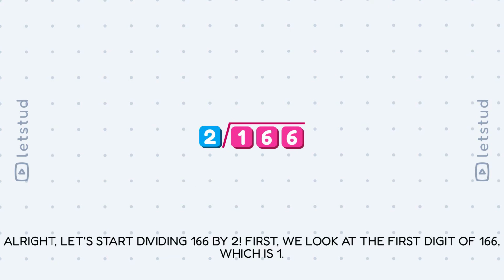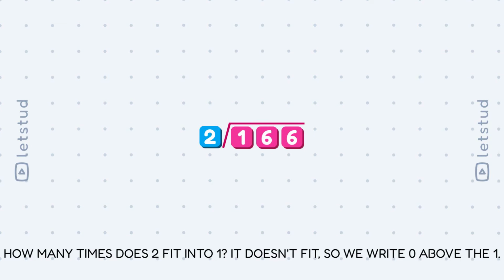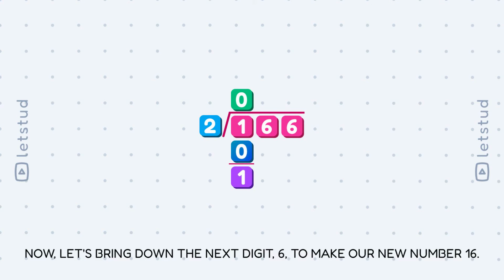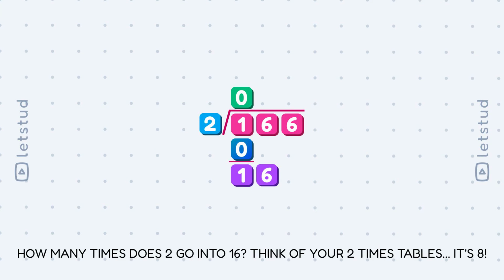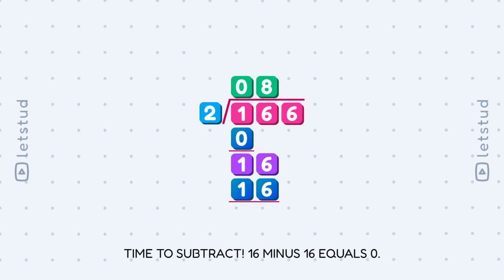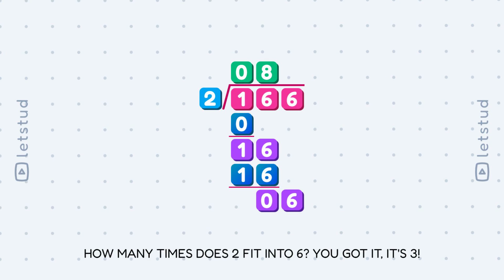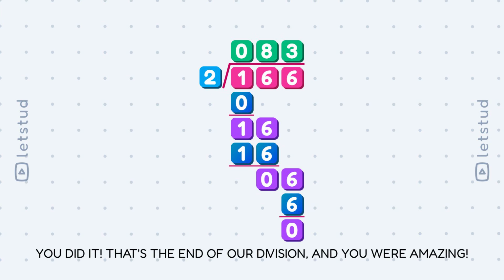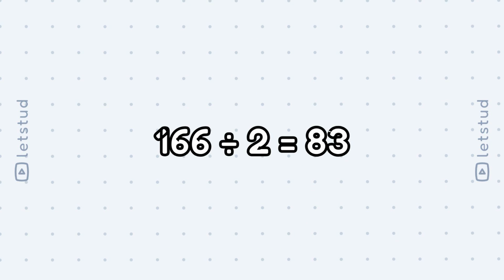Long Division of 166 ÷ 2 | Step-by-Step Math Tutorial for Kids